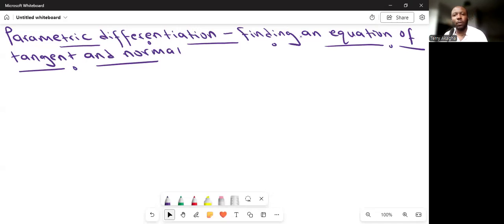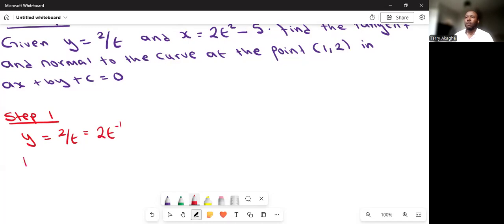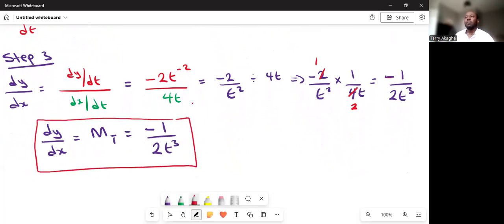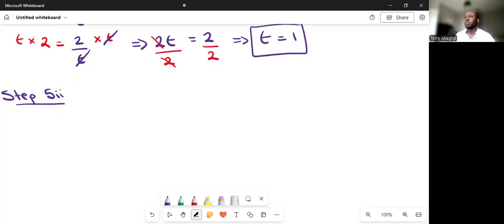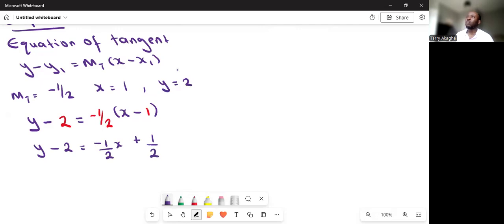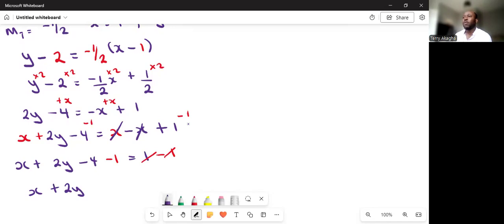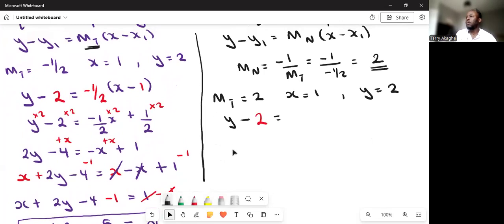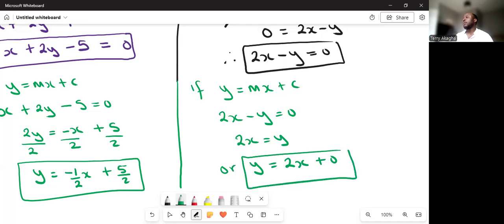15 of 20 - Finding the equation of tangent and normal using Parametric differentiation